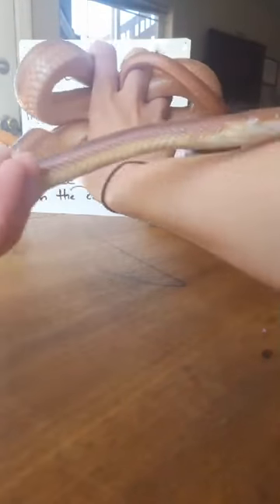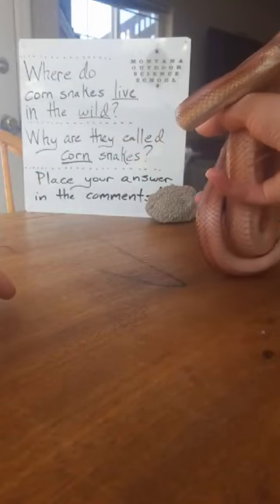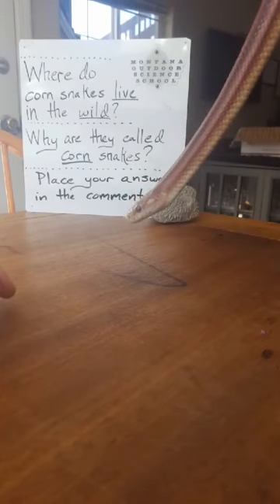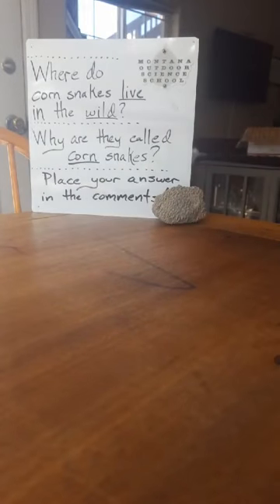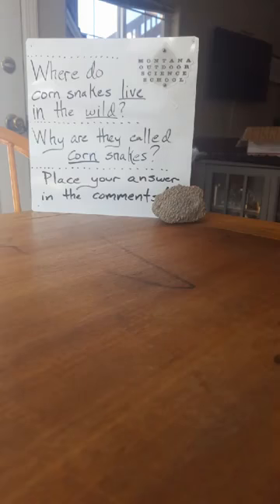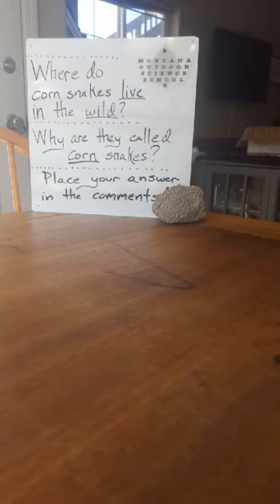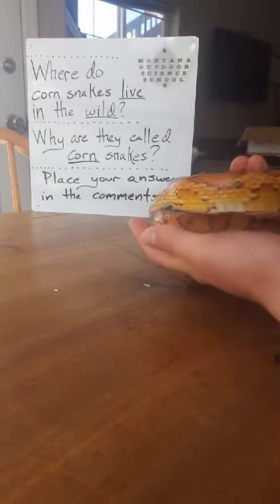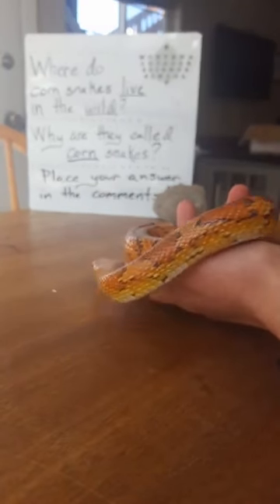Livestream Lesson #5 - Comparing Corn Snakes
A recording of Facebook livestream lesson #5, from 4/3/20